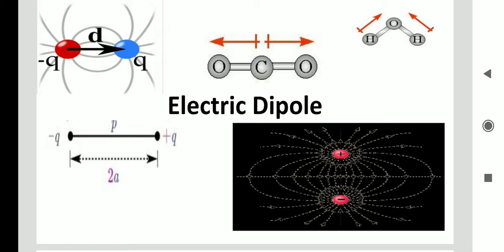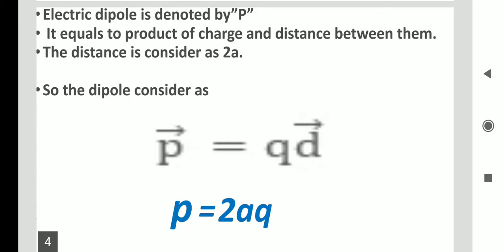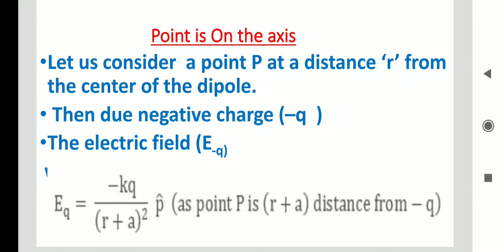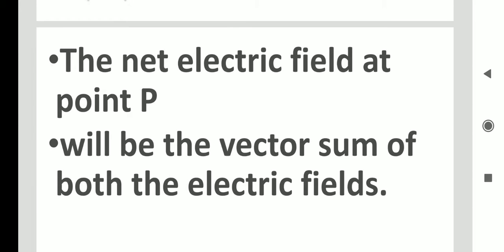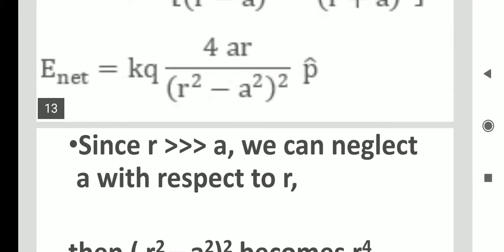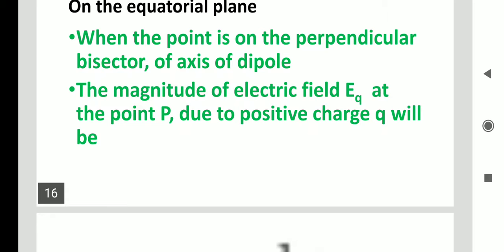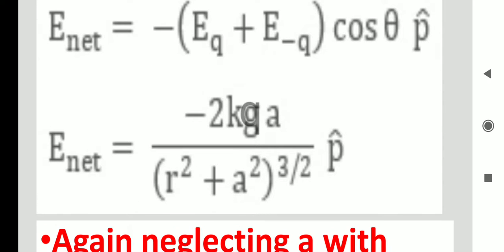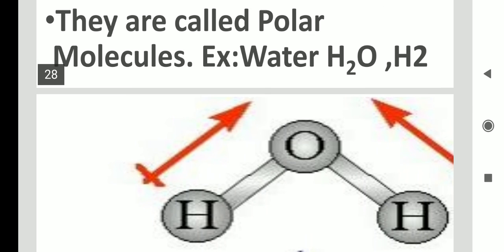Electric dipole and Electric field due to dipole and polar- non ploar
ELECTRIC DIPOLE,ELECTRIC